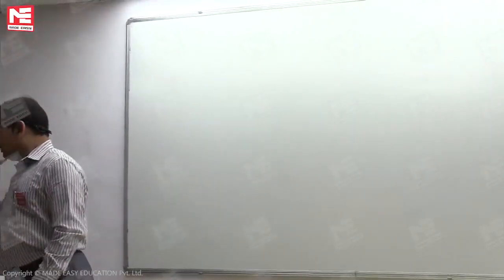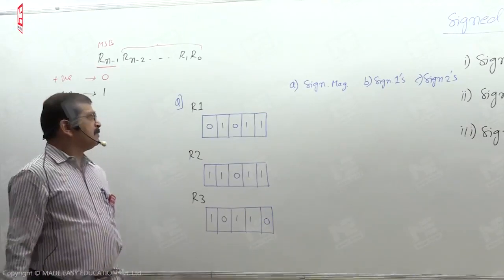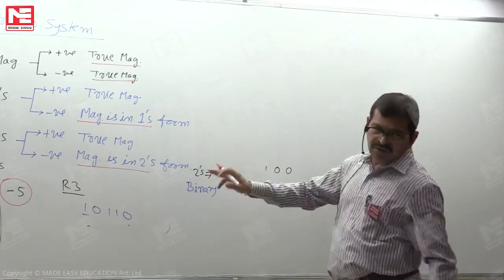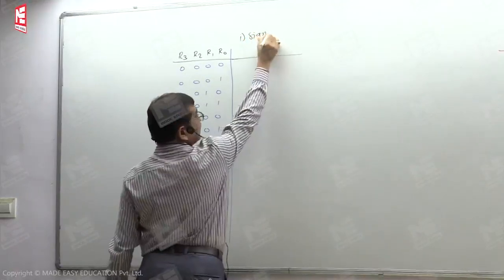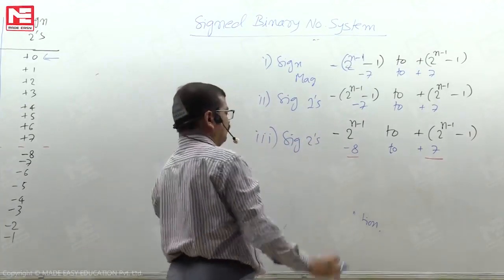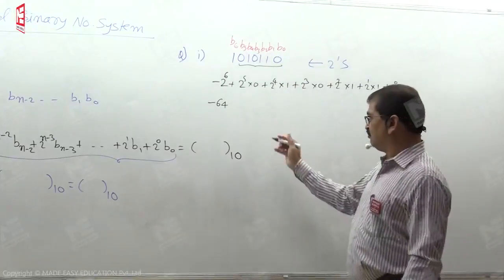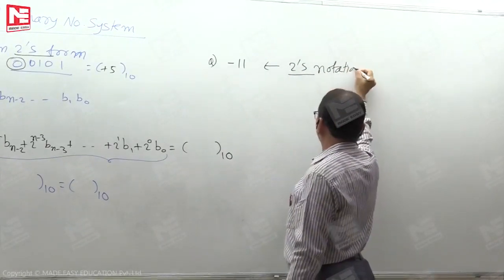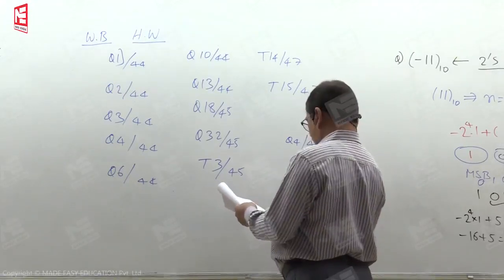Lecture -7 || Mastering Analog Electronics for GATE: A Comprehensive Lecture to Boost Your Exam Prep